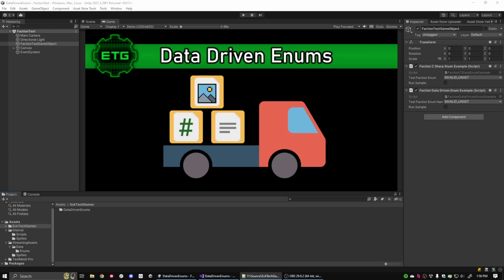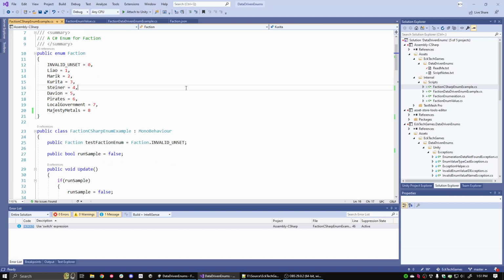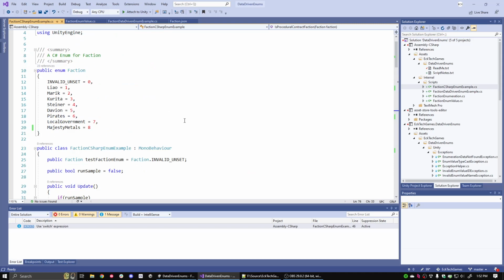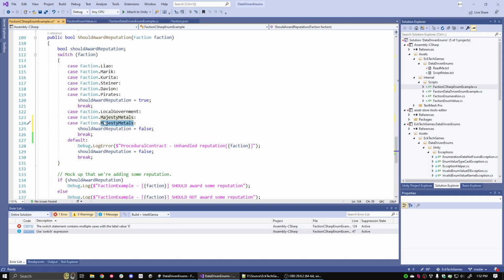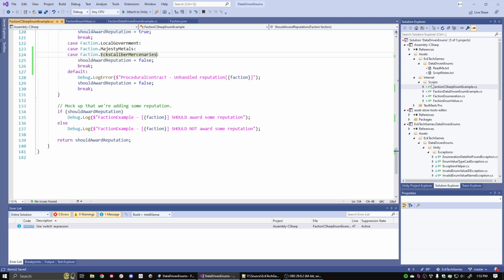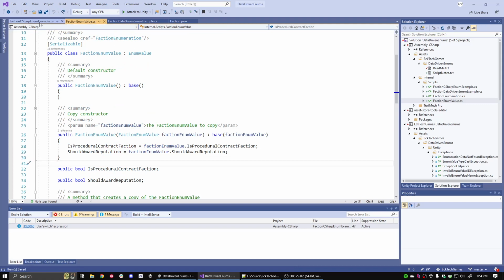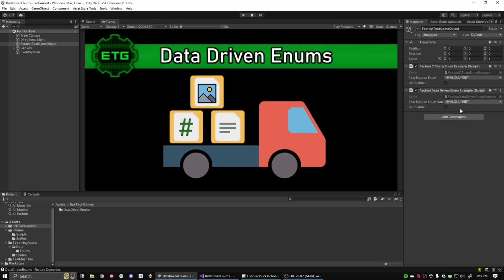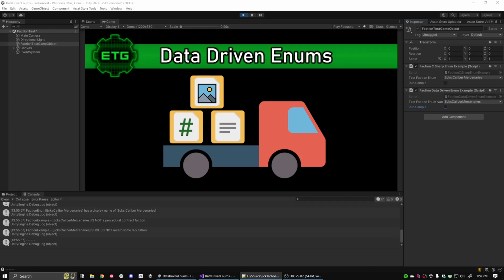Data Driven Enums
This tutorial video is for my Data Driven Enums package on the Unity Asset Store. In this tutorial video I'm going to talk about what the package does and why it's useful.

- Link to Mod Example Video